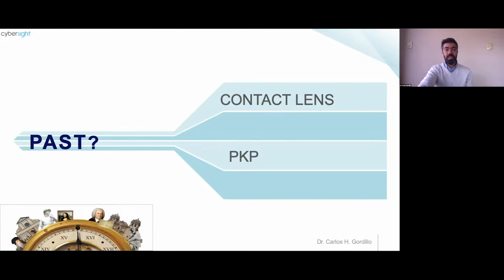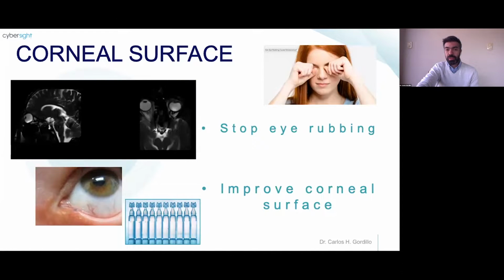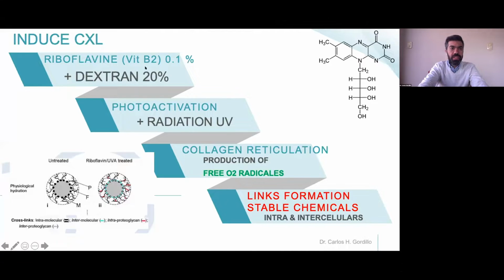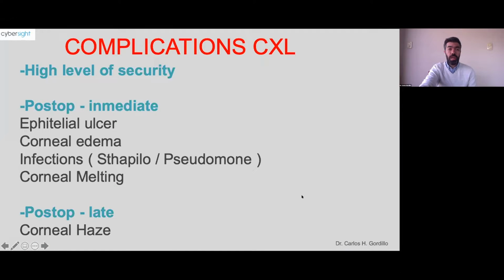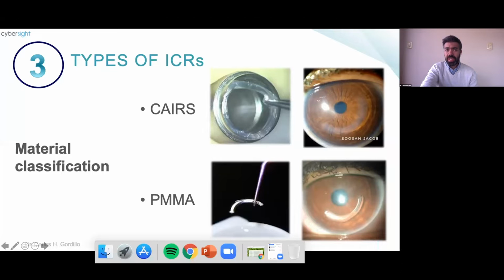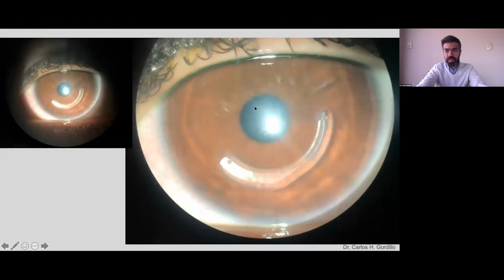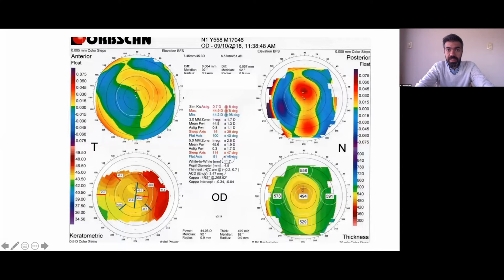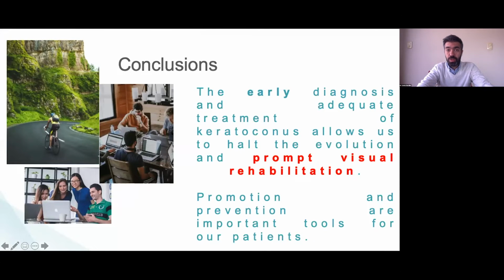Lecture: Personalized Treatment for Keratoconus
This webinar will consider different alternatives to treat keratoconus according to the stage and evolution, will explain the selection criteria to take into account, and how to halt the progression of keratoconus in its initial stages.

Lecturer: Dr. Carlos H. Gordillo, Corneal Specialist, Instituto Zaldivar S.A., Argentina